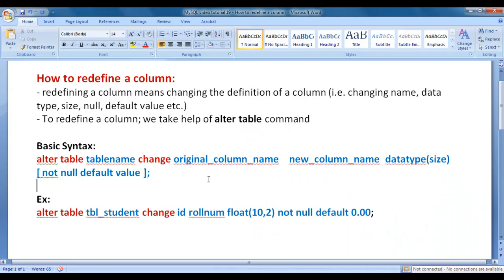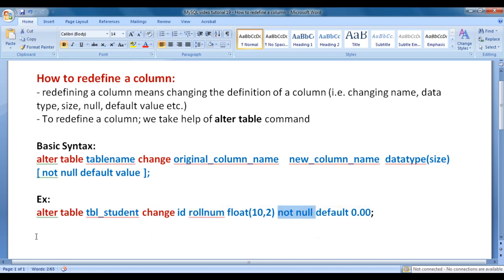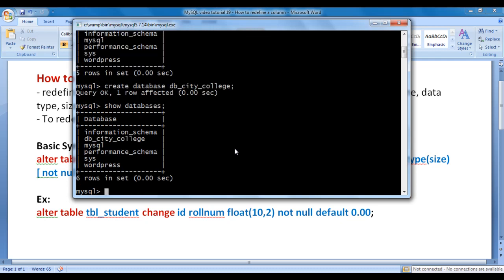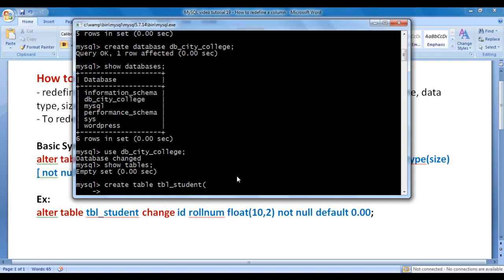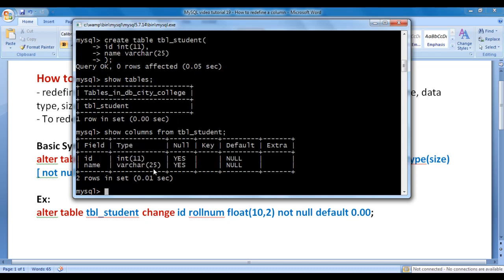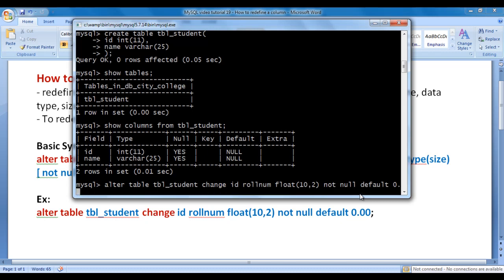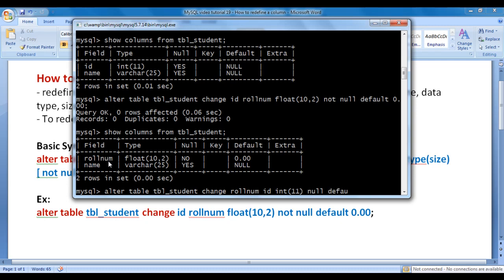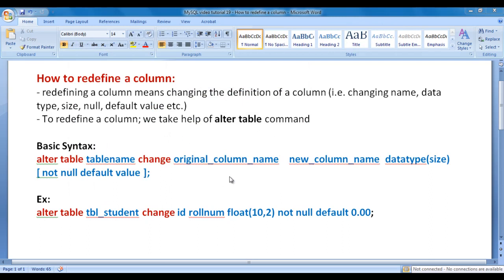MySQL ALTER TABLE CHANGE Command - MySQL Tutorial 19 🚀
► Discover how to redefine columns in MySQL with the ALTER TABLE CHANGE command. This tutorial covers syntax, examples, and practical usage, helping you modify column definitions like name, data type, size, and more. Perfect for beginners and those managing MySQL databases efficiently.